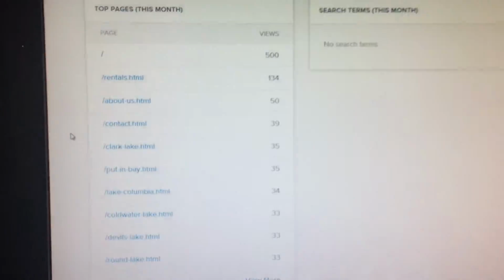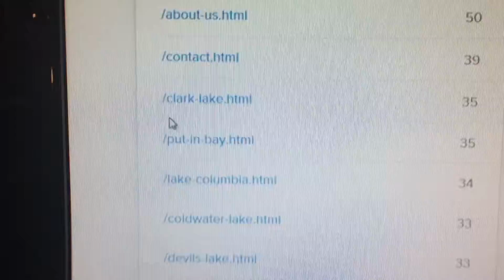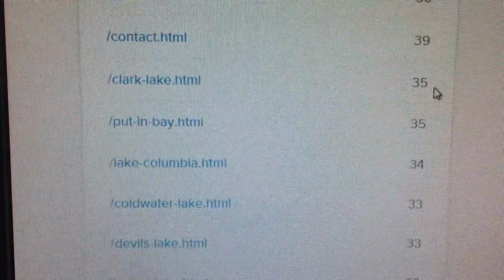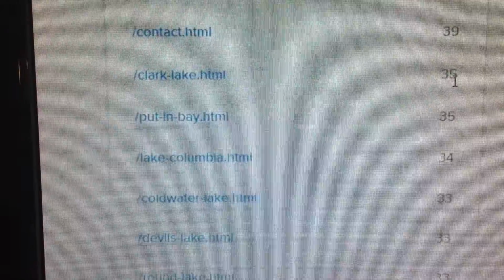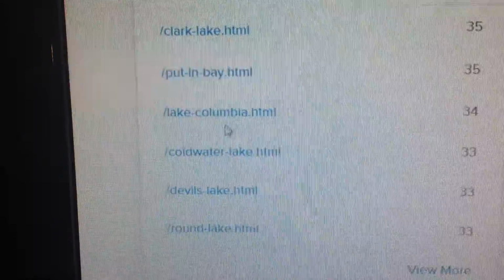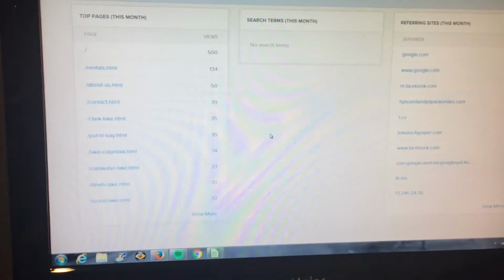A Studio Tour and Some of My Current Projects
One of the most important things about being a full time artist is being able to manage cash flow through multiple streams of income. The way to do this is to have many projects happening at the same time and to complete those projects on a schedule that smooths out your income. This video is a short tour of my studio and an insight into some of the projects currently active.